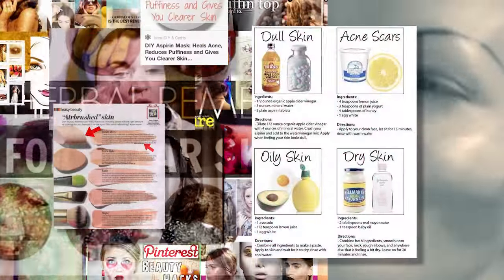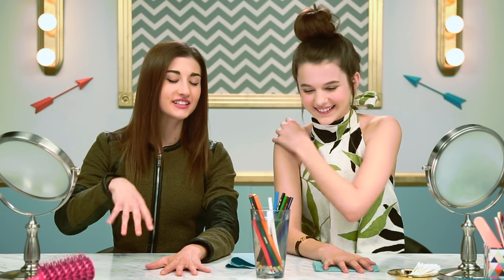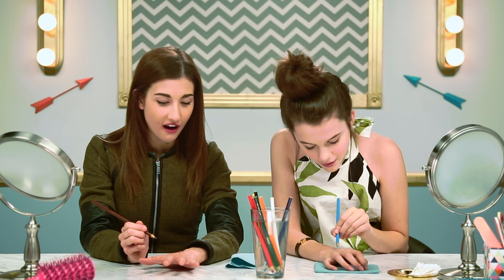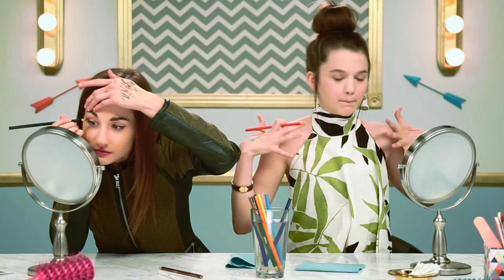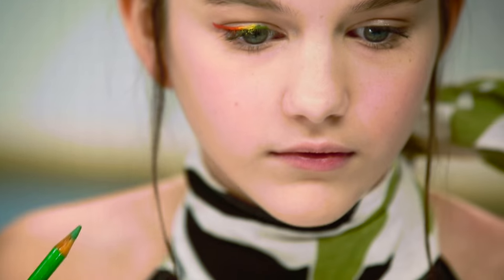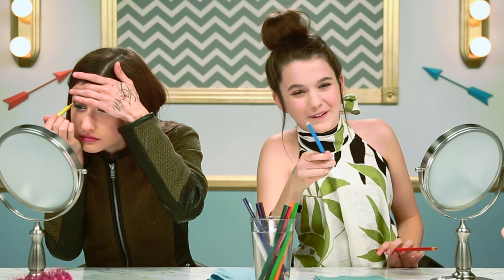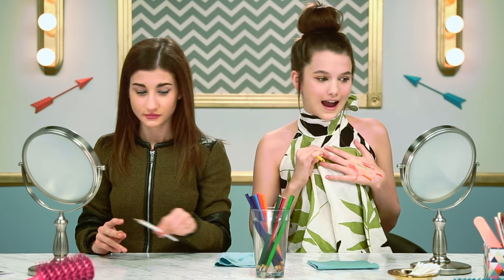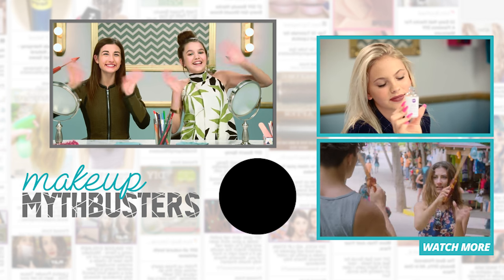DIY Eyeliner with Colored Pencils?! - Makeup Mythbusters w/ Maybaby & Chloe East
Youtubers have tried it... now it's our turn!!!
If you can magically turn school supplies into makeup, we NEED to know about it. So on this episode of Makeup Mythbusters, Meg has enlisted cool kid Chloe East to test this myth about colored pencil eyeliner! The internet says just soak in hot water and draw it on, how simple! Will we be able to make it work like the rest of the internet? HOPEFULLY! It's your face, and it's sensitive, so don't use colored pencil makeup on the reg. Cool? Cool.

Produced & Directed by Maggie Knox
Produced by Emily Hecht
AP/AD Alli Masloske
Director of Photography Sevdije Kastrati
Production Design by Taylor Slingerland
Edited by Brian Barrow

→ follow AwesomenessTV! ←